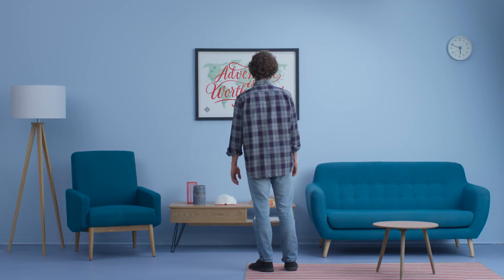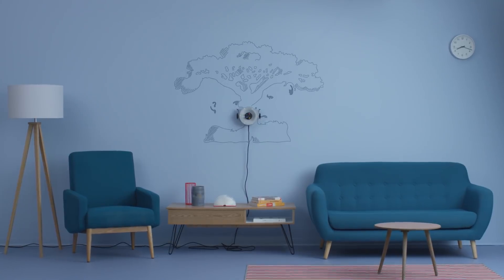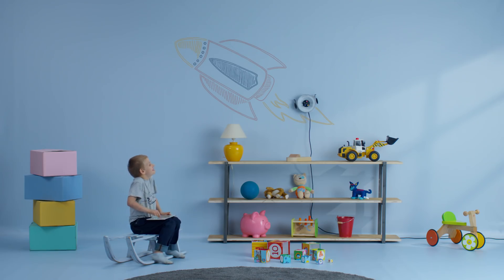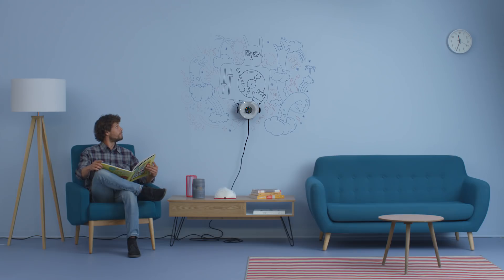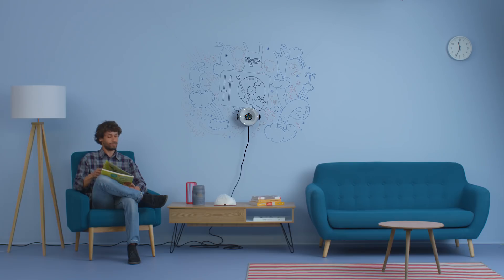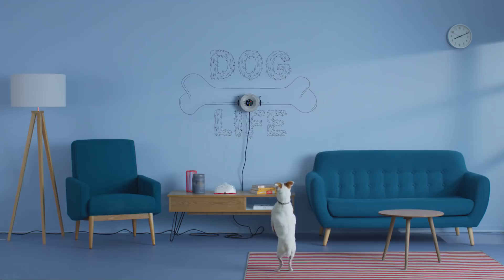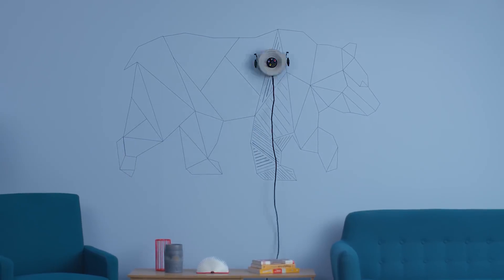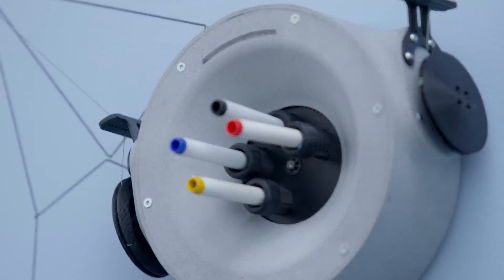Scribit - Kickstarter Campaign Video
Scribit is the Write & Erase Robot that turns your wall into an ever-changing canvas.